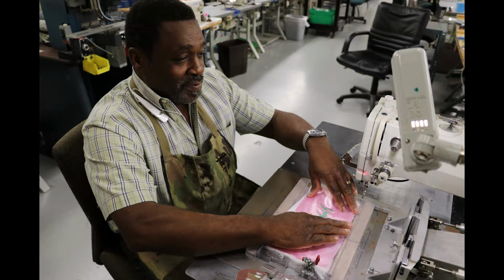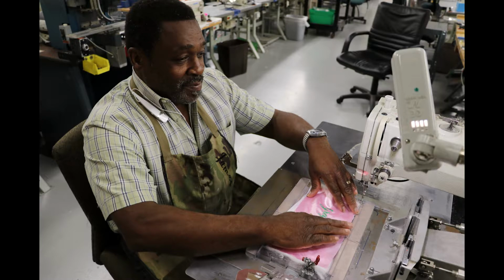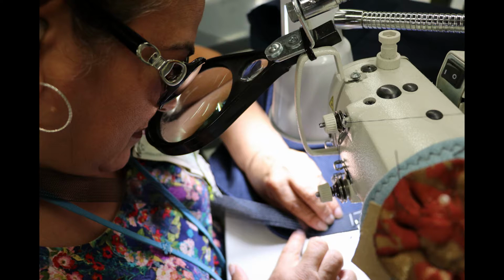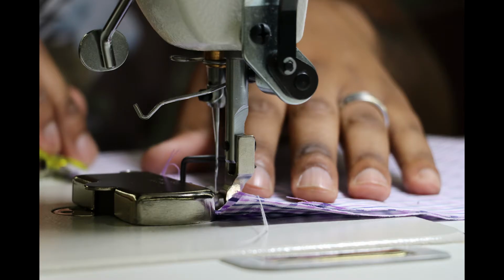Photos from the Dallas Lighthouse – A Narrated Tour by President & CEO Hugh McElroy [Part 5 of 5]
Hugh McElroy, President & CEO of the Dallas Lighthouse for the Blind, sat down recently with Lighthouse Communications Manager Blake Lindsay to create a narrated photo slideshow of the wonderful people and activities at the Lighthouse. Be sure to listen to all five parts of Photos from the Lighthouse!